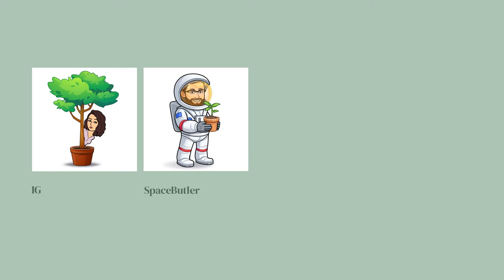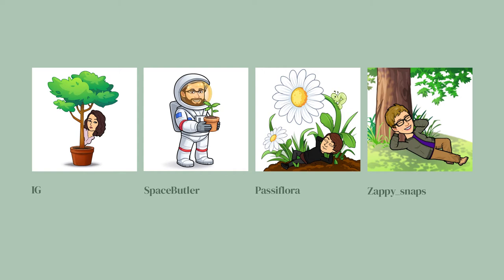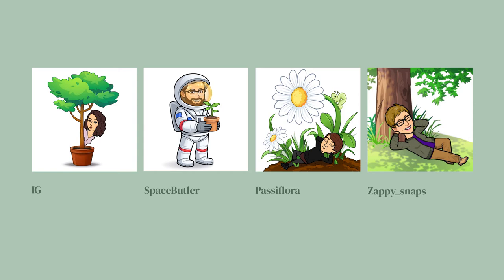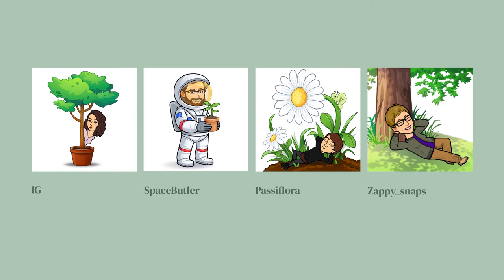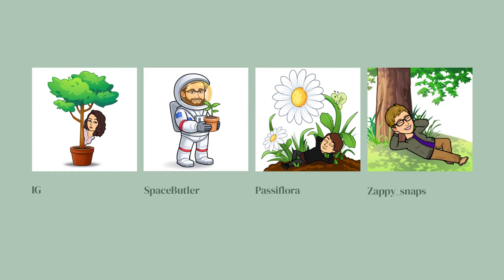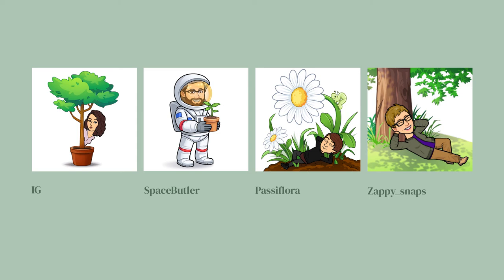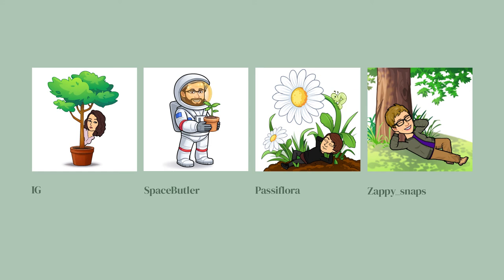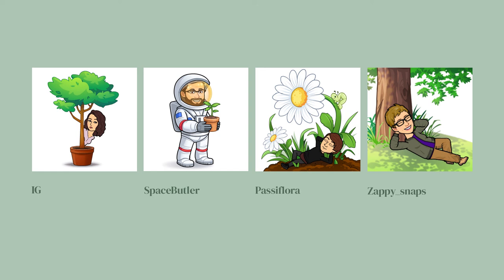Garden Revival BBQ: Episode 2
In this episode of the Garden Revival BBQ, Passi and Zappy answer more burning questions. We talk about the difference between bark and wood chips, why GMOs aren’t evil, and praise the mighty potato. Live audience puzzles out garden riddles and Passi shares some feelings about TikTok.

This episode was recorded live on the Garden Revival Discord server. We are an international community of gardeners and plant lovers.

00:00 Intro
06:01 Surfactant for horticultural oil
07:59 Indoor plants and pets
10:08 Bonsai tools
12:43 Saving tomato seeds
15:45 Bark chips vs. wood chips
18:14 Dormancy with houseplants
23:32 Plants to enrich clay soil
26:27 Favorite plant colors
30:25 GMO plants
43:08 Dead ash trees
46:07 Cry for help
47:03 Heavy rain and nutrient leaching
50:02 Container gardening tips
52:51 Preventing pests and diseases
1:01:25 Garden riddles